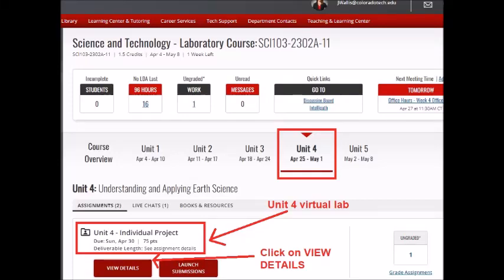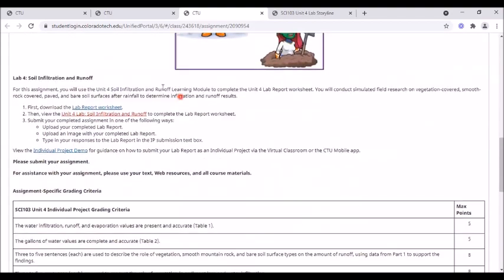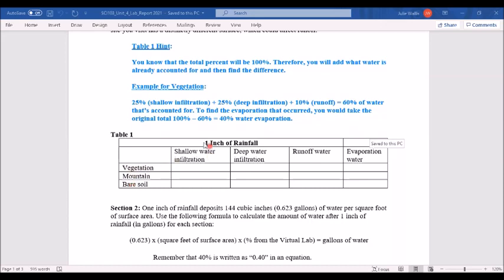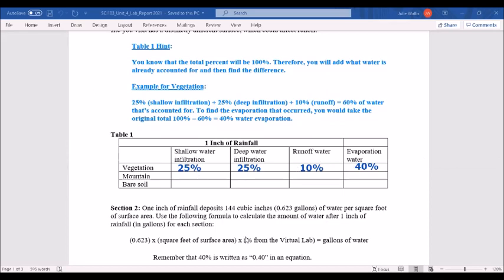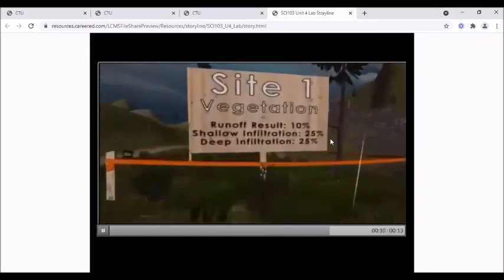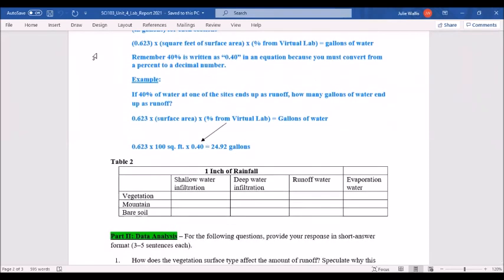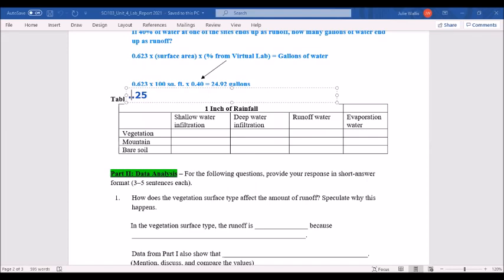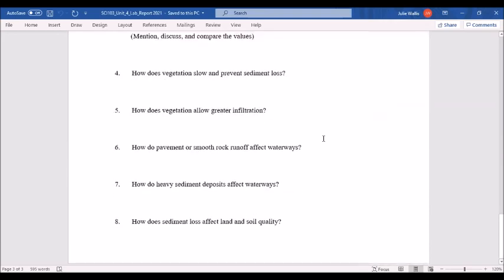SCI 103 Unit 4 IP Explanation 2023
Colorado Technical University SCI 103 - Science lab for Unit 4